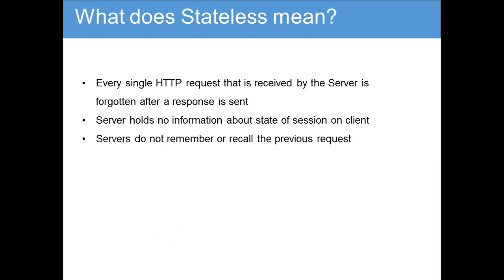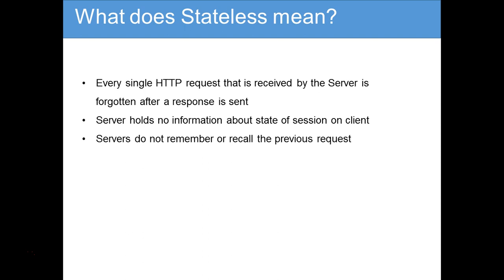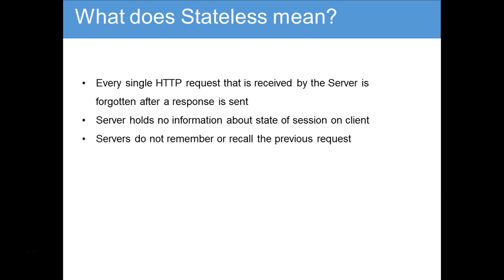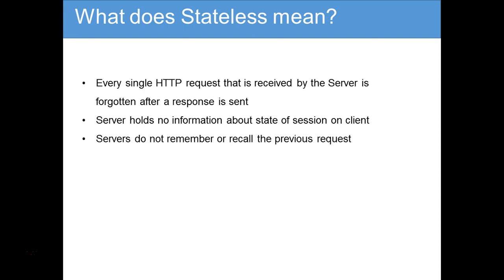OData & SAP Netweaver Gateway - 005 What is Stateless